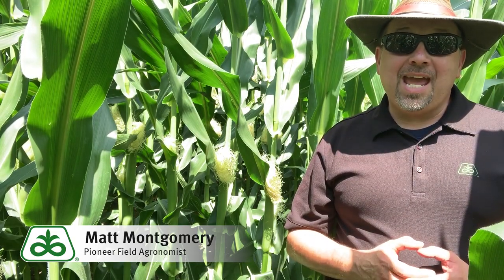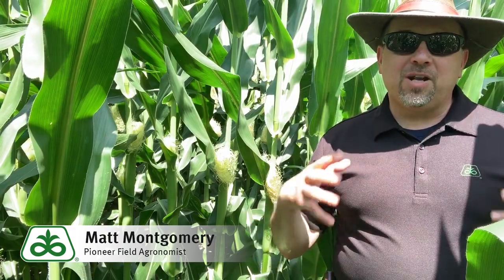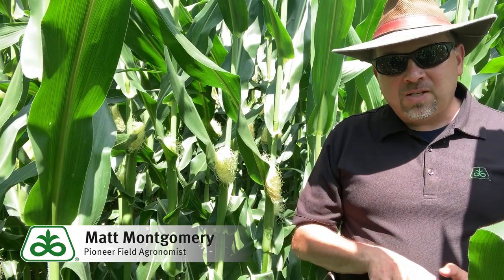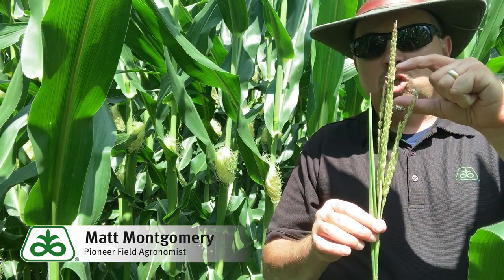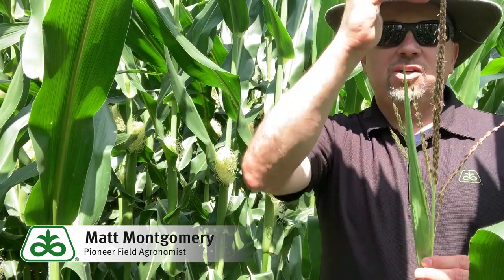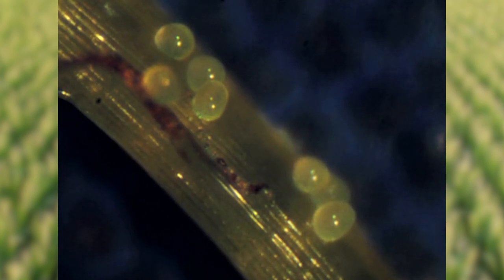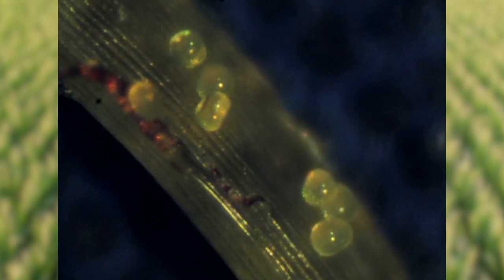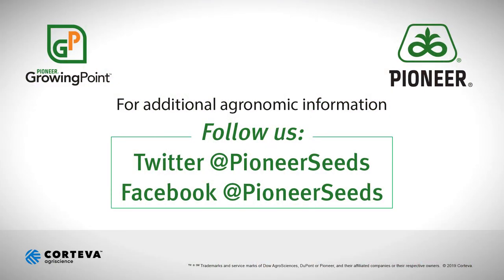Corn Plant Pollination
Pioneer Field Agronomist Matt Montgomery looks at the process of corn pollination.